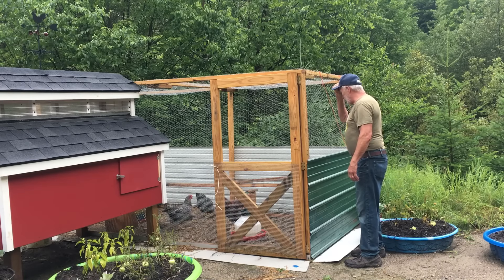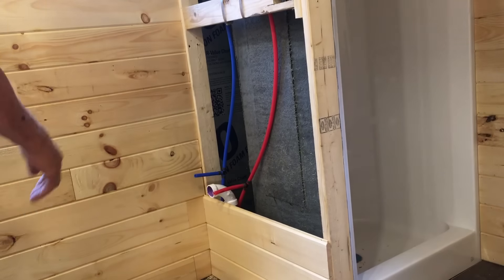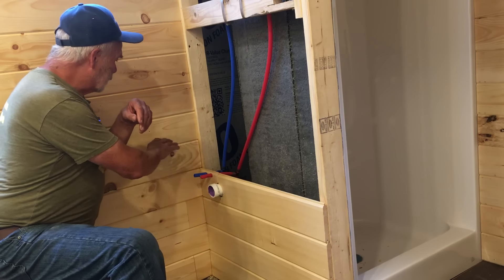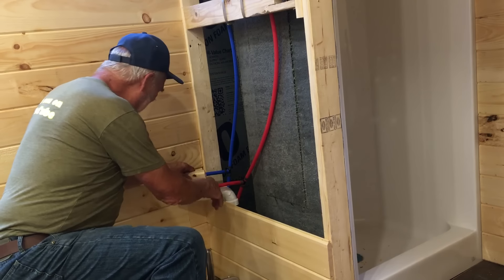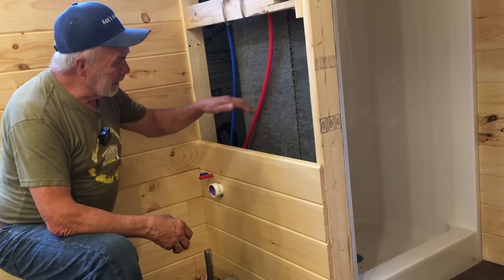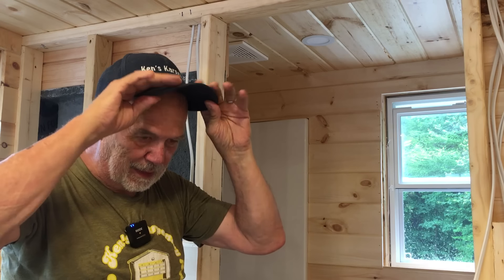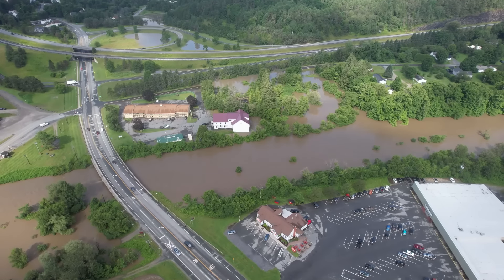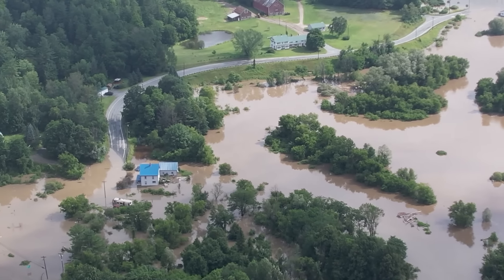Plumbing and Floods...2 Words You Should Never Use in the Same Sentence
Plumbing in the Tiny House and Flooding in Lyndonville